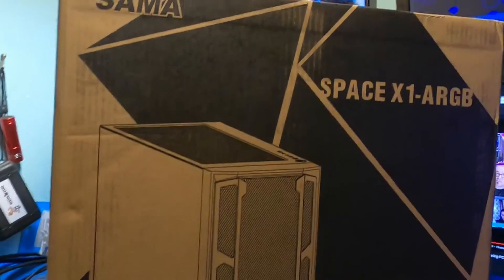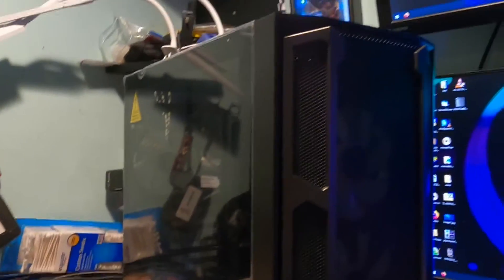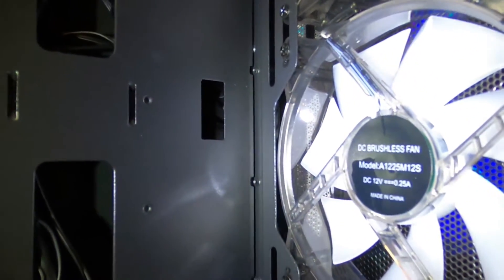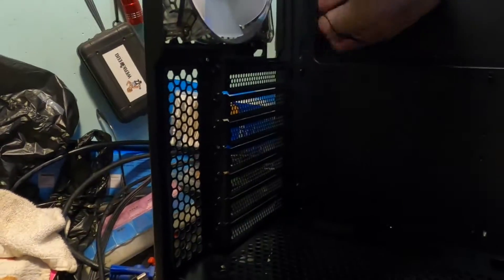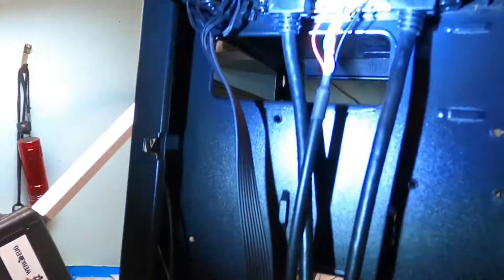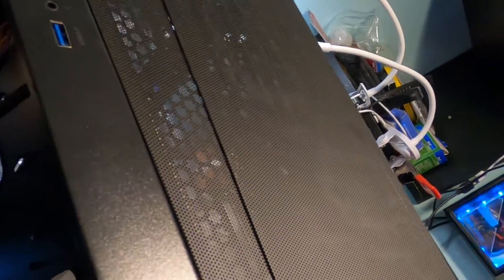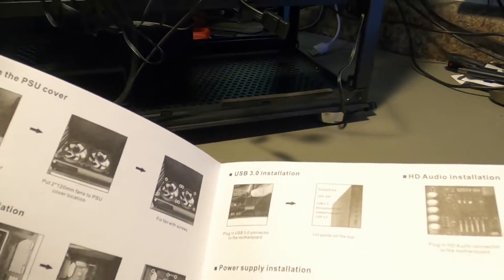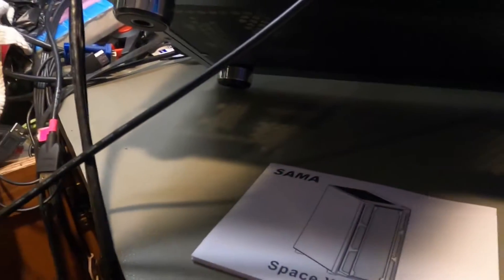SAMA Space X1-ARGB build Part 1